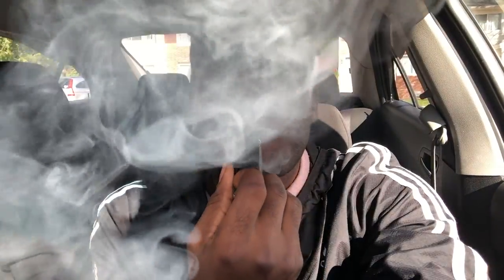Smok Novo Review